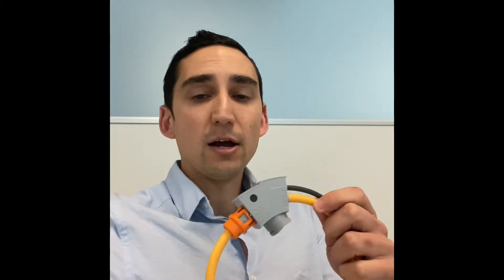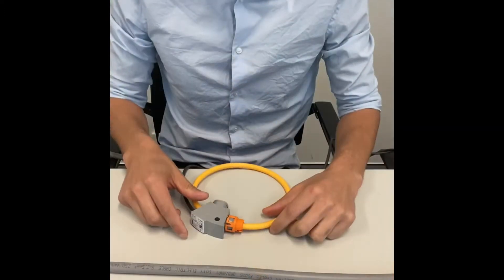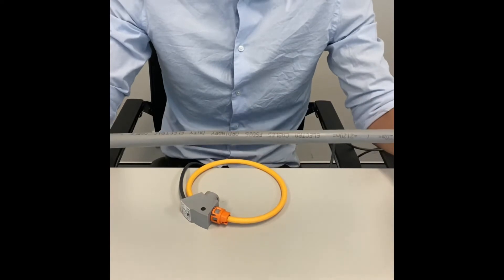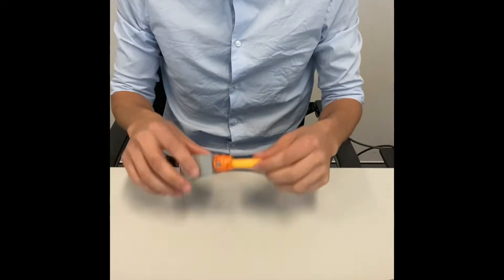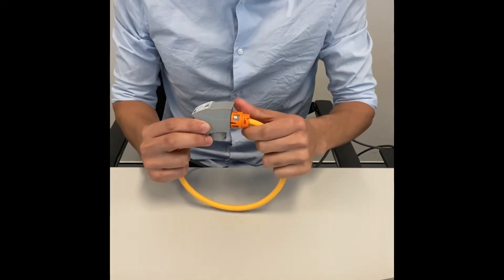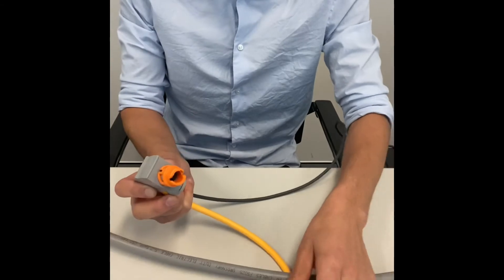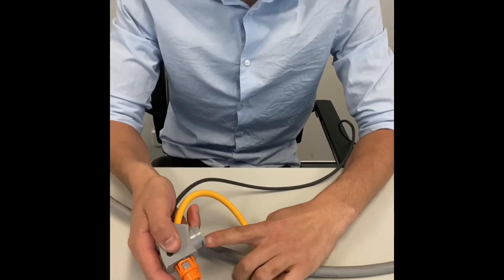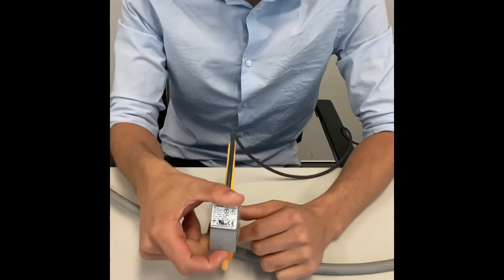Phoenix Contact Rogowski Coil Demonstration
Here I give a quick demo about how easy it is to install rogowski coils from Phoenix Contact.